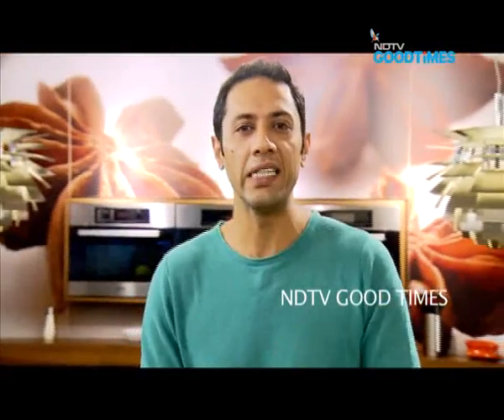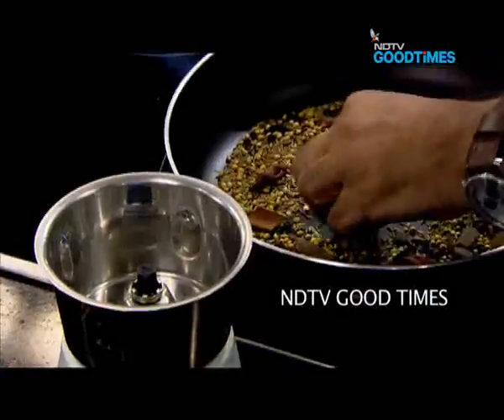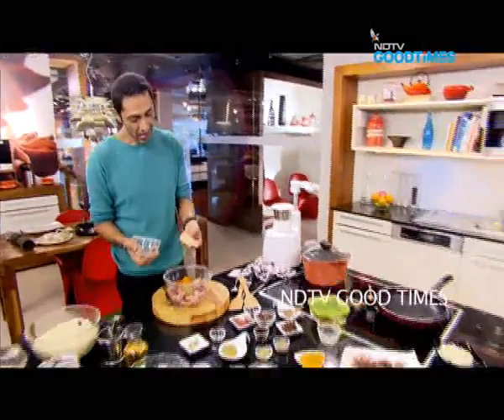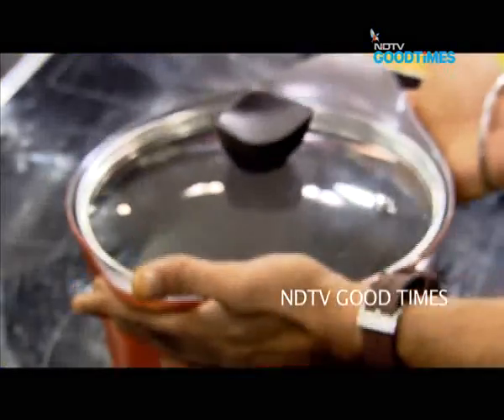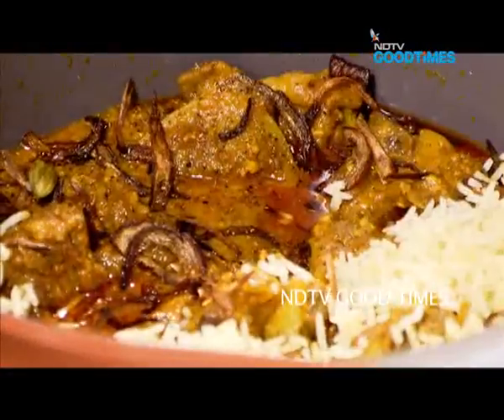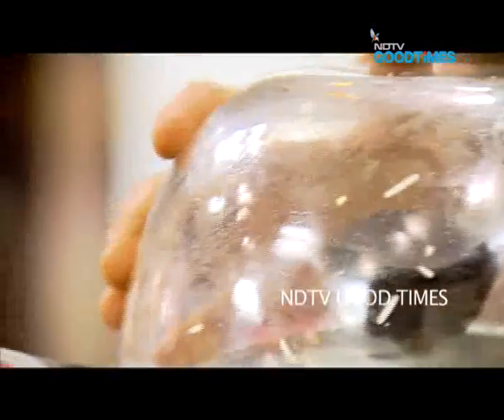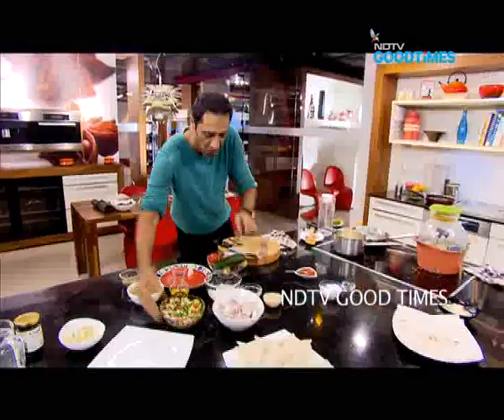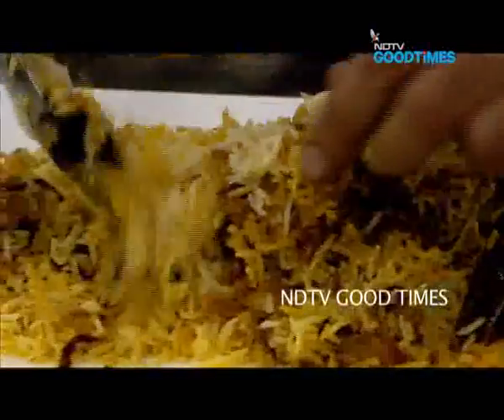Awadhi mutton biryani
Breathe in the aroma of this princely mutton biryani, cooked the royal Awadhi style! Perfect for your dinner table feasting!